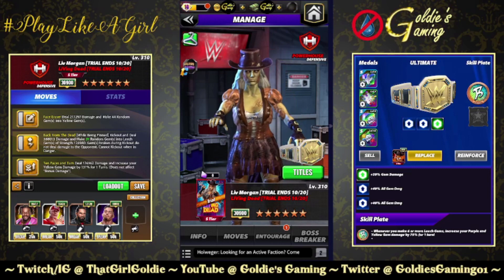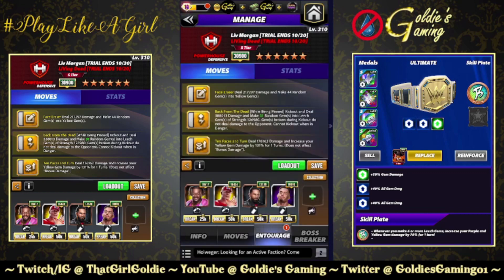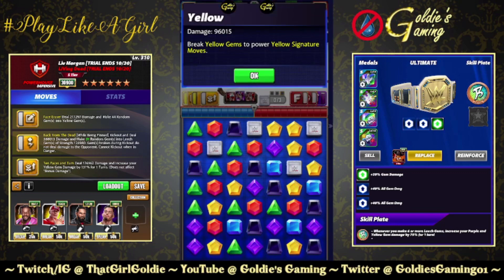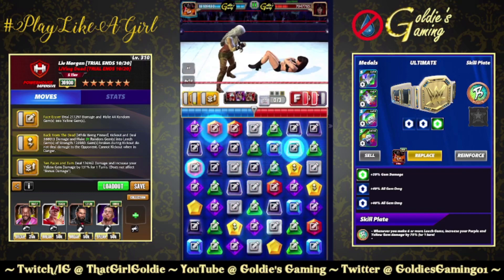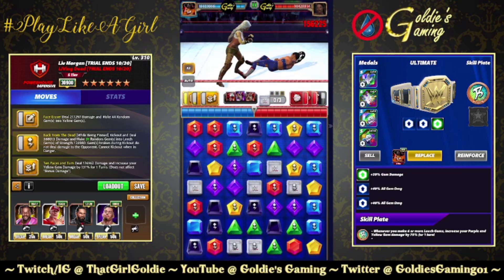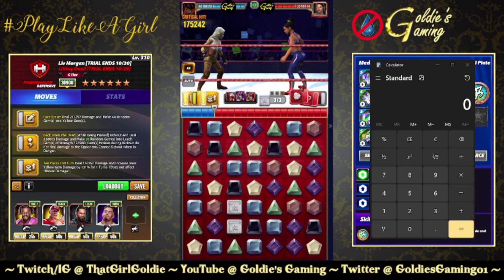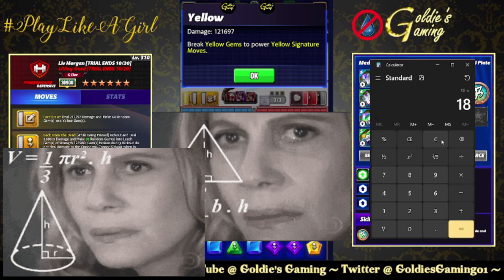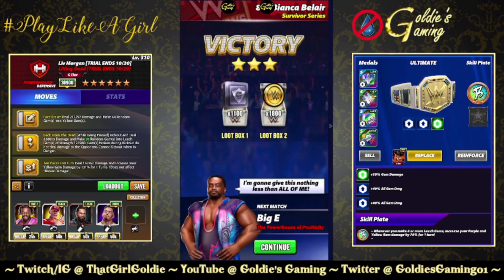Run it Back! zLiv Gets zBoost to zYellow Gems - WWE Champions